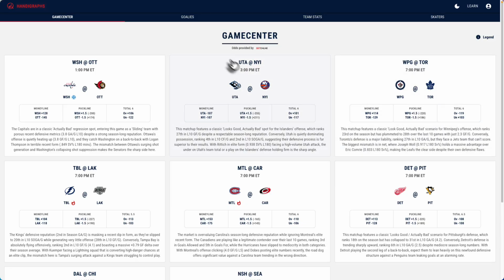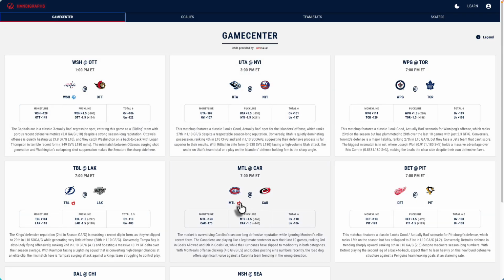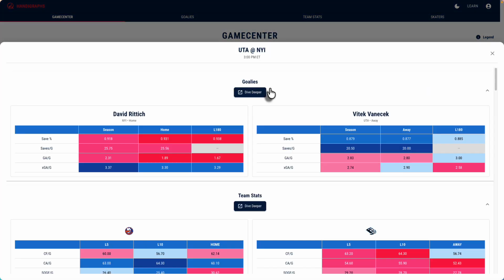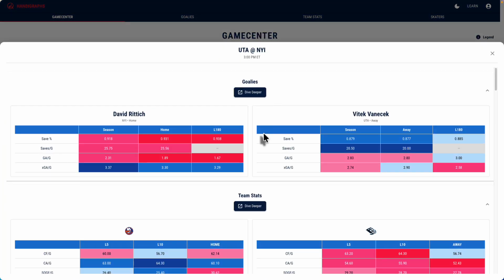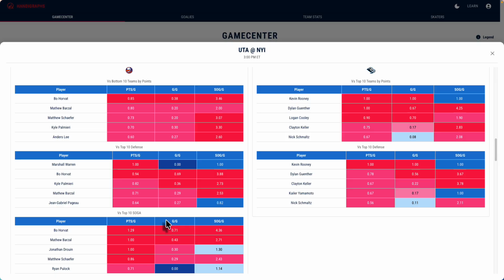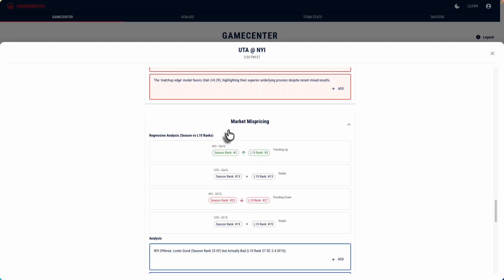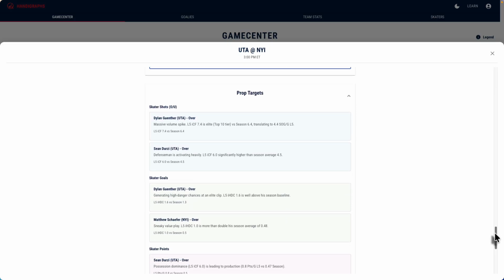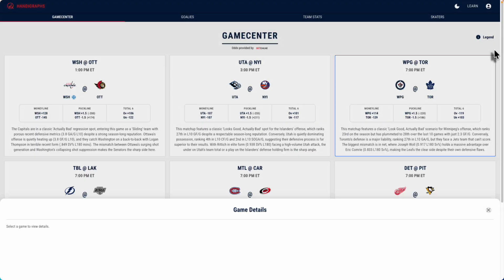How to Use Handigraphs Gamecenter - NHL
Want to get an edge in your daily NHL betting? This video walks through how you can use the Handigraphs Gamecenter and best leverage the daily AI insights.